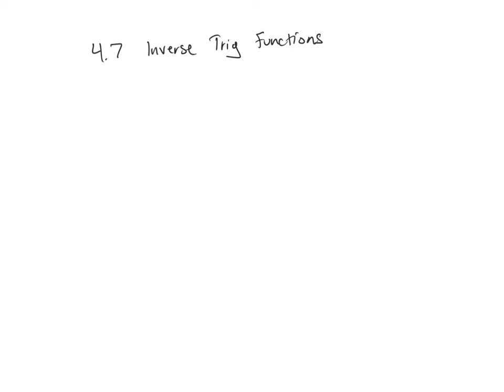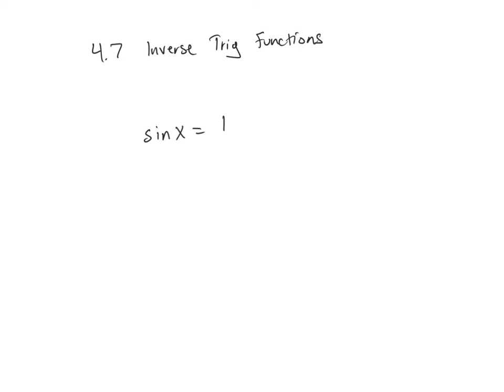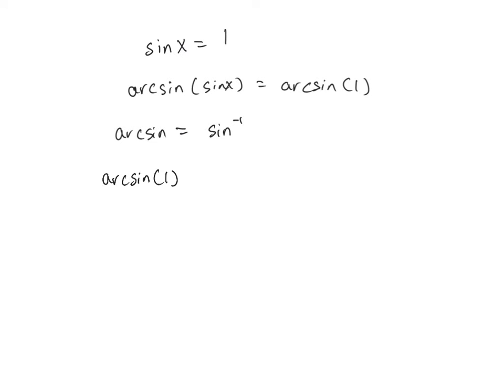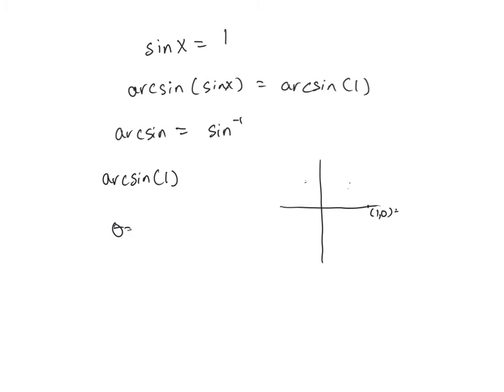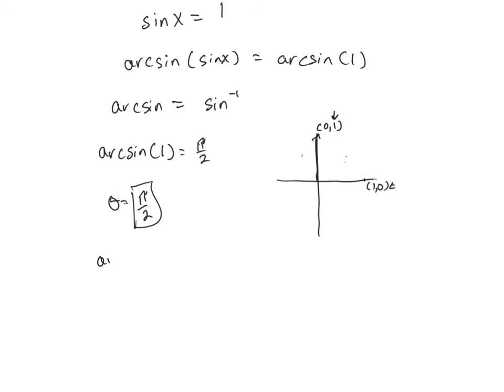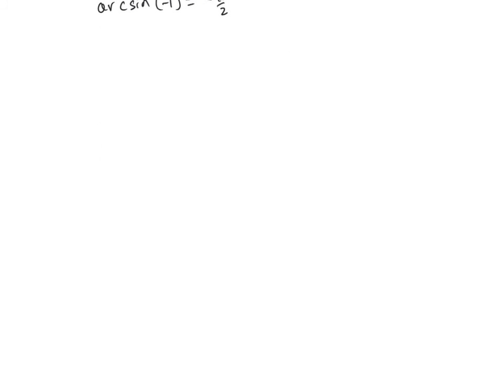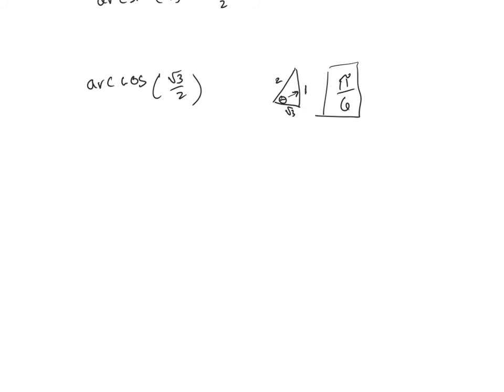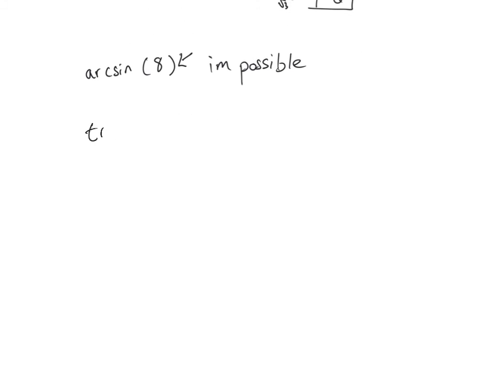Honors PreCalculus 4.7A